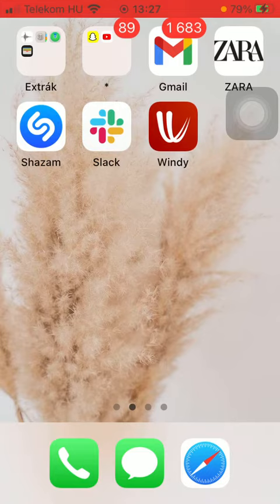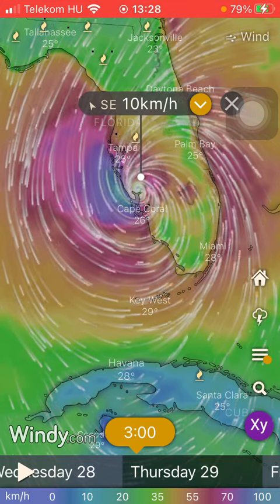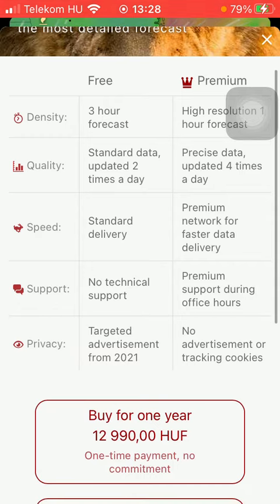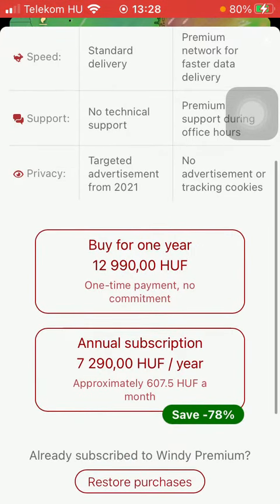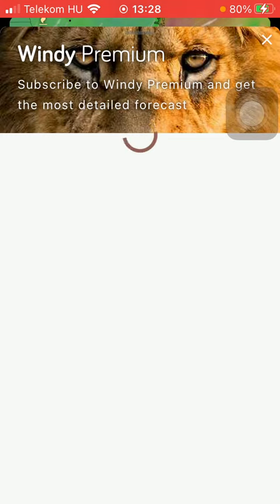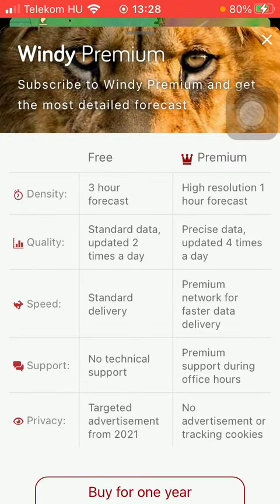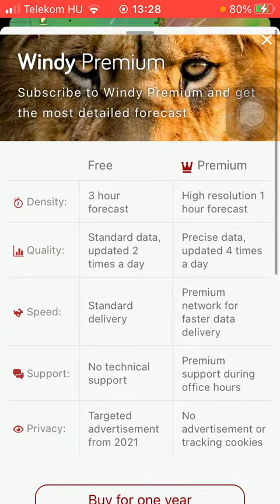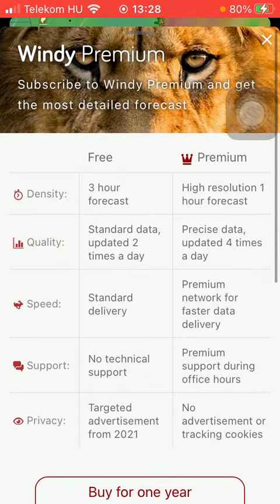How to go premium on Windy?